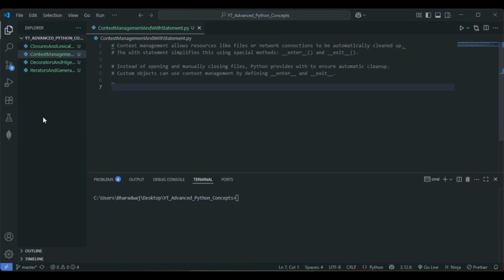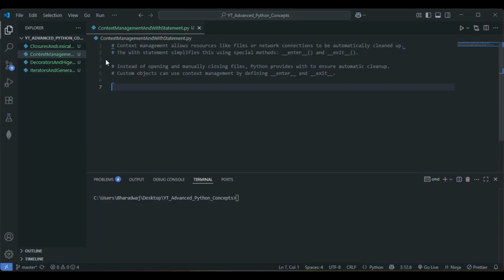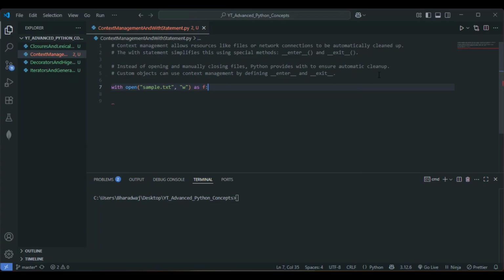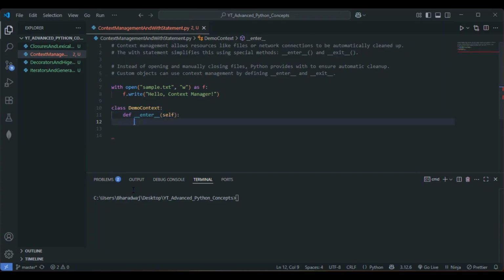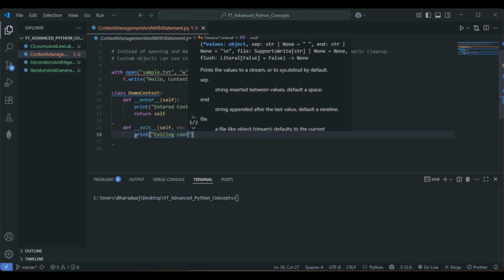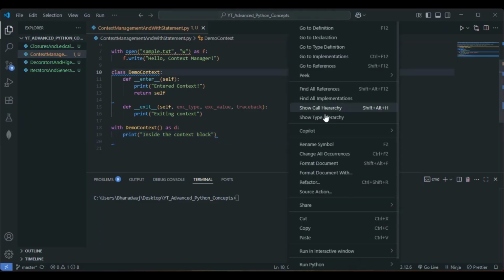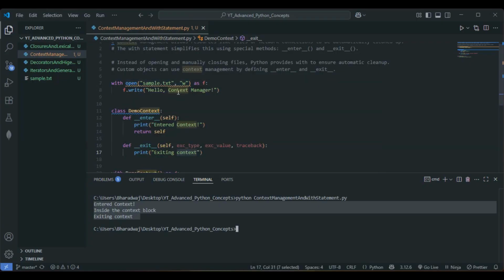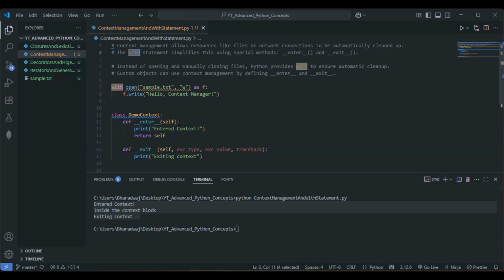52. Context Management and with Statement in Python